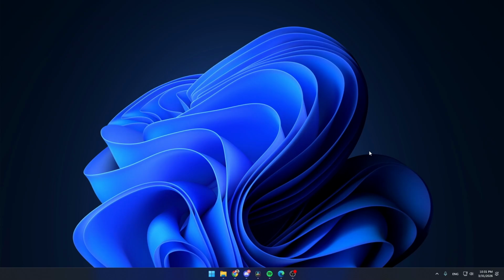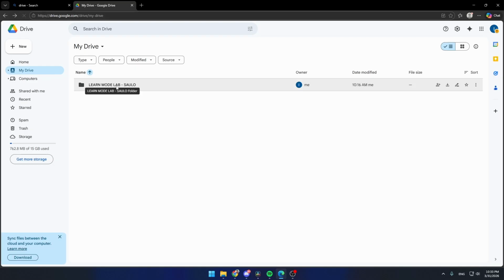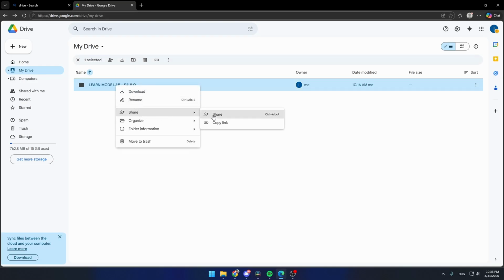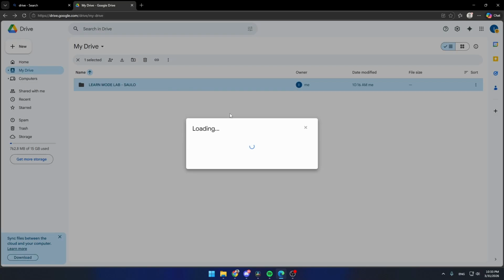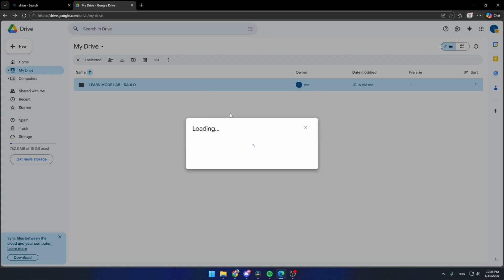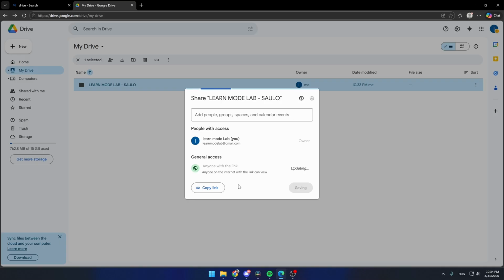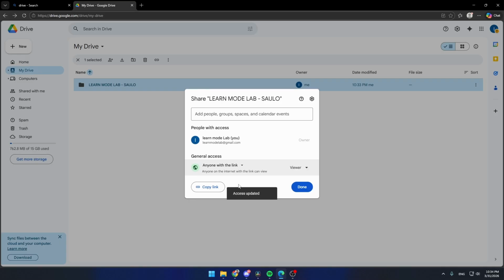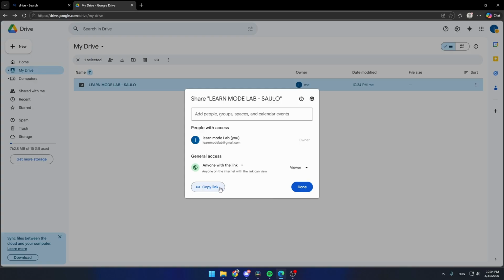How to Fix Google Drive Folder Link Expired (2026 Step-by-Step Guide)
In this 2026 step-by-step tutorial, you’ll learn how to fix the “Google Drive folder link expired” issue quickly and easily. If you’re unable to access a shared folder or your link is no longer working, this guide shows you the exact solutions.

Google Drive links can stop working due to permission changes, expired access, or sharing settings. This tutorial helps you troubleshoot and restore access.

In this video, you’ll learn:
 • Why Google Drive links expire or stop working
 • How to check sharing permissions
 • How to update link access settings
 • How to generate a new sharing link
 • Fixing restricted or private folder access